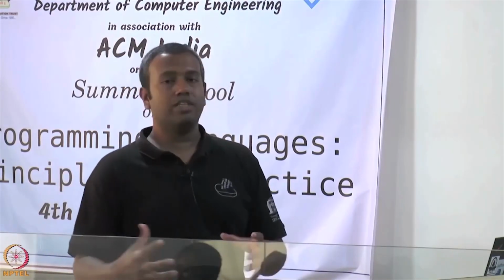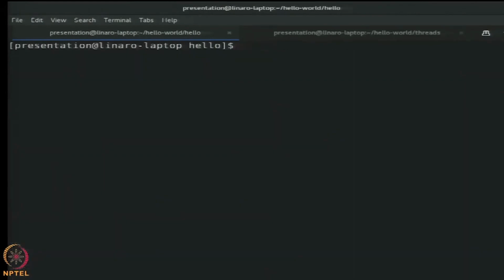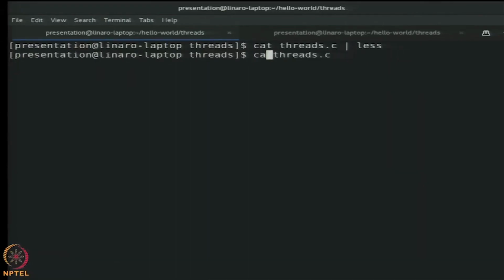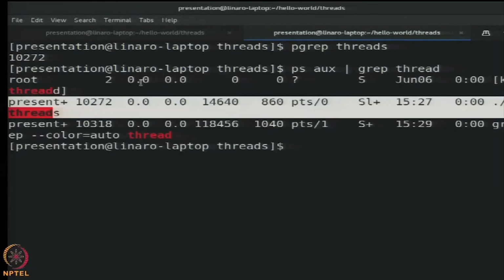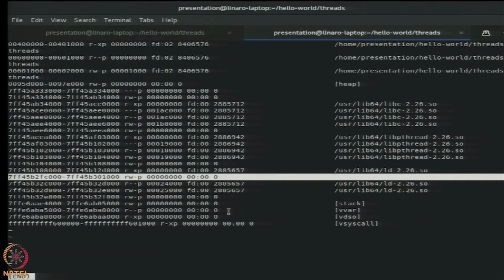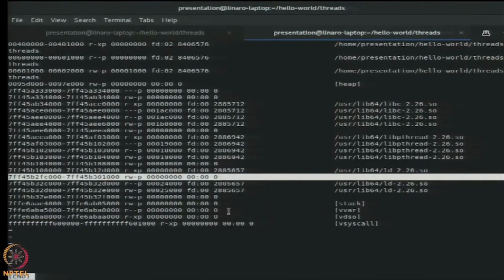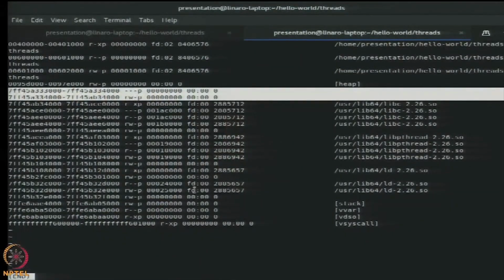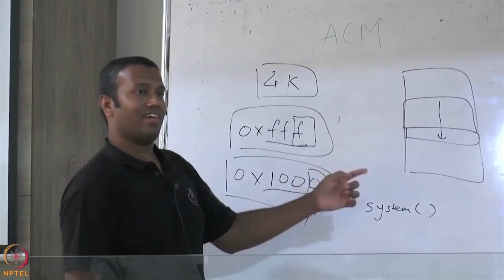Hello world Revisiting the first program we write in c _ Siddhesh Poyarekar Session 1_part-3